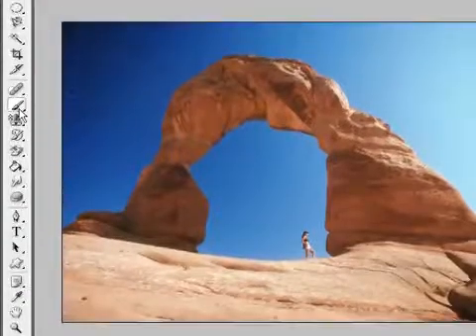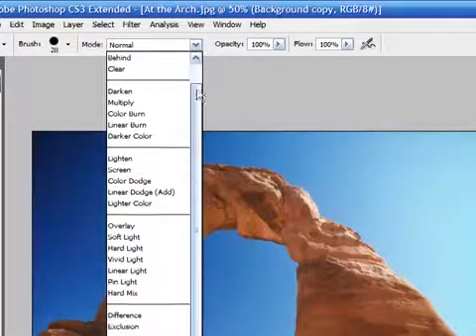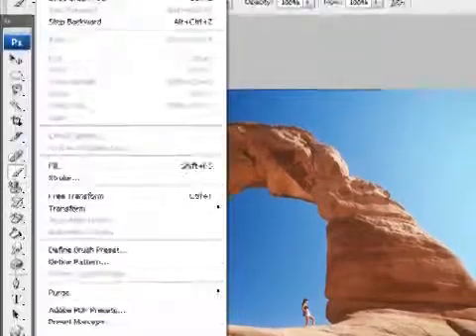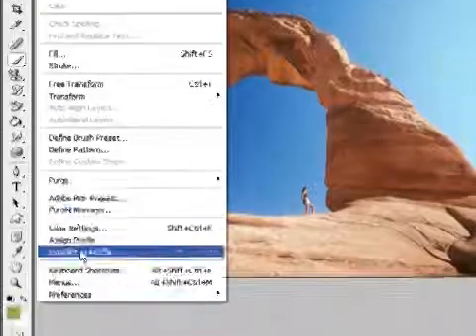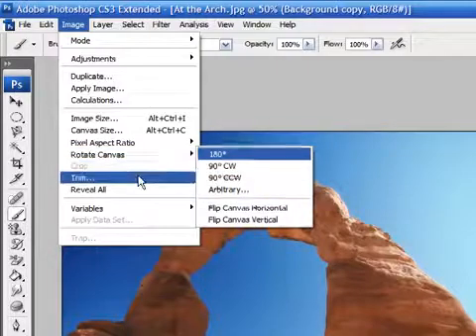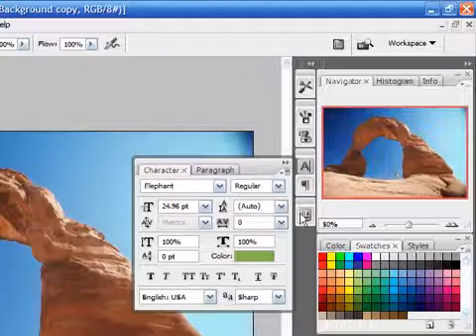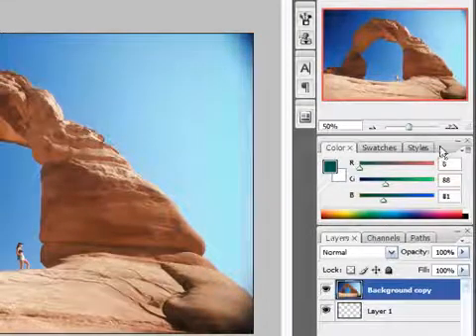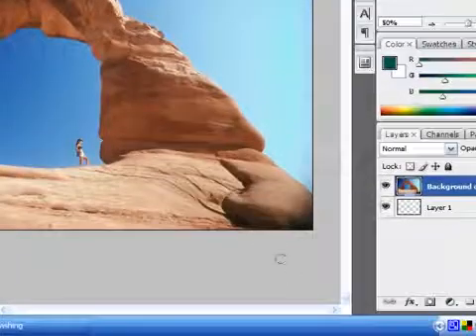Photoshop Tutorial 3 Finding Your Way Around Photoshop Videos DoDear Portal